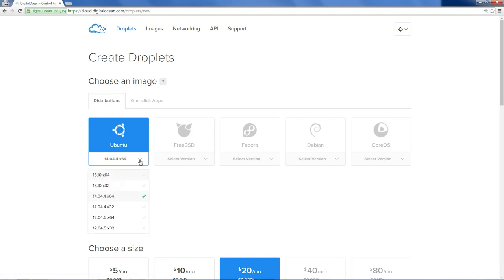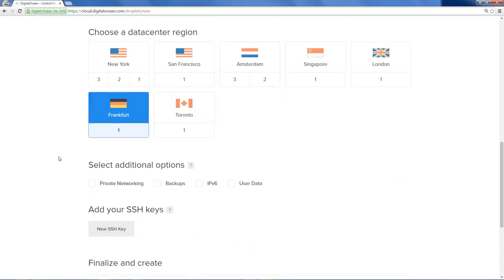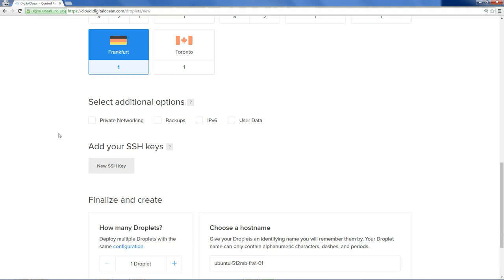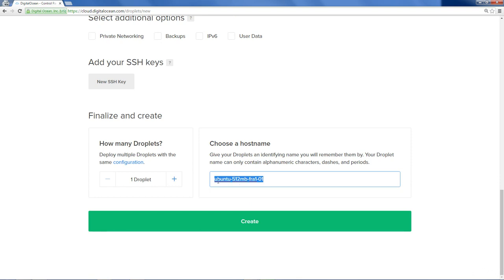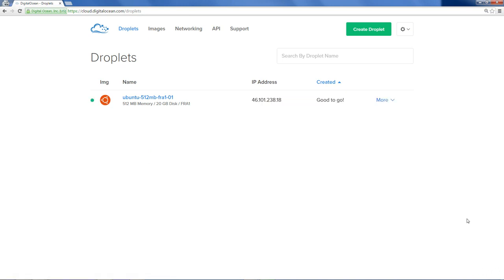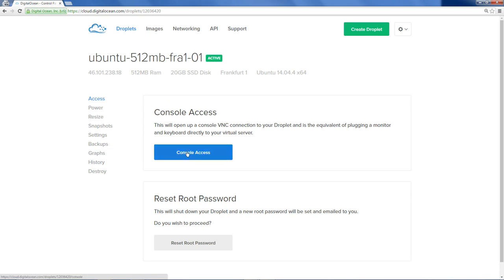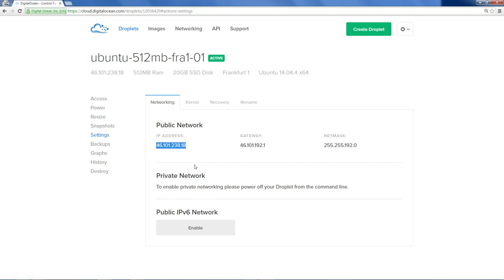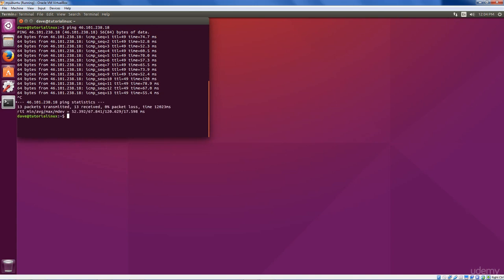Provisioning and Connecting to Your First Remote Linux Server